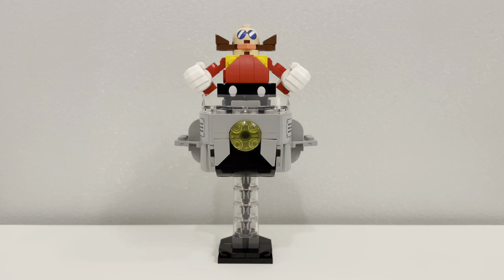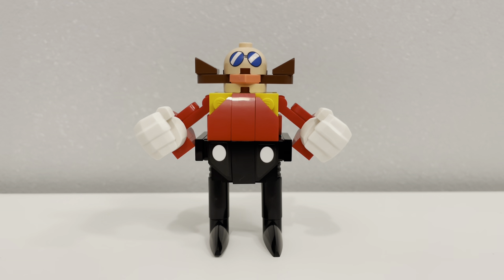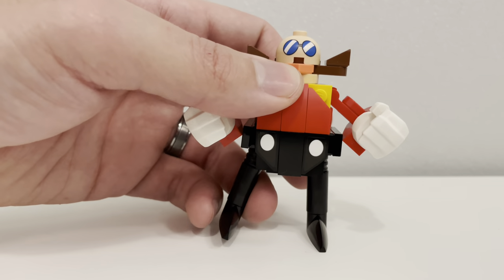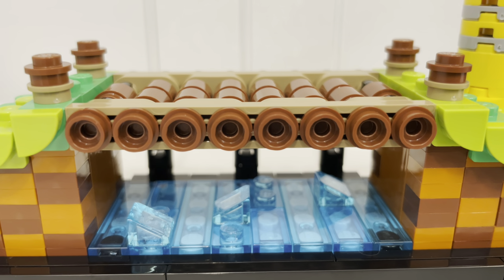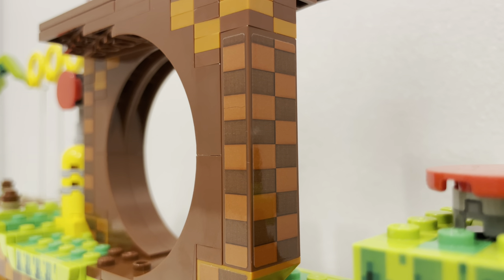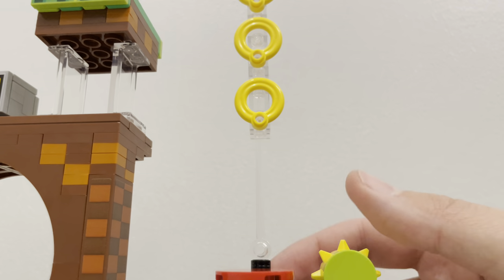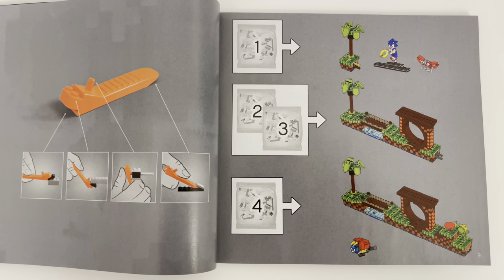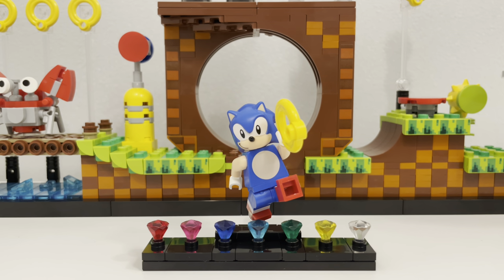LEGO 21331 Sonic The Hedgehog Review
Here's a review of the 2022 LEGO Sonic The Hedgehog building set.

It comes with 1125 pieces and its for ages 18+

0:00 - Introduction
0:29 - Stickers
0:50 - Sonic Minifigure
1:57 - Bug Robot
2:23 - Crab
2:43 - Mean Bean Machine
3:25 - Dr. Robotnik/Eggman
4:20 - Full Set Layout
4:38 - 3x Sonic Plate
4:51 - Palm Tree
5:12 - Water
5:26 - Bridge
5:42 - 3 Yellow Rings
5:54 - Checkpoint
6:10 - Loop
7:18 - Pop up Boxes
7:32 - Floating Platform
7:43 - Jump Pad
8:26 - Flower
8:36 - Player Score Easter egg
9:05 - What I Like About The Set
9:43 - What I Did Not Like About The Set
11:58 - Do I Recommend The Set?
12:47 - Final Note

Please keep in mind all reviews are based off of my own experience only. They are not meant to disrespect the creators, designers, or fans. I always attempt to point out pros and cons in order to give a quality review for the consumers. Thank you for your understanding.

All feedback helps me improve my reviews and videos.